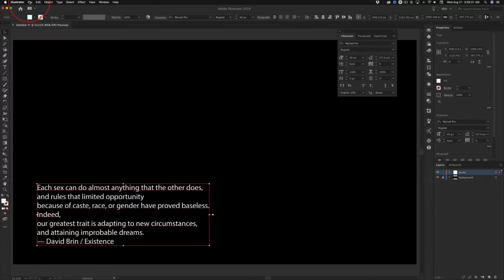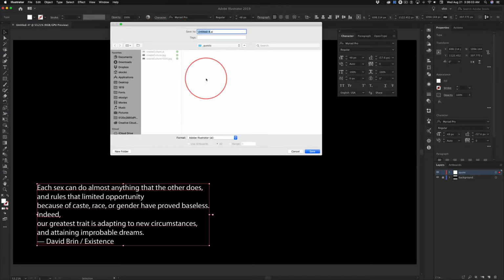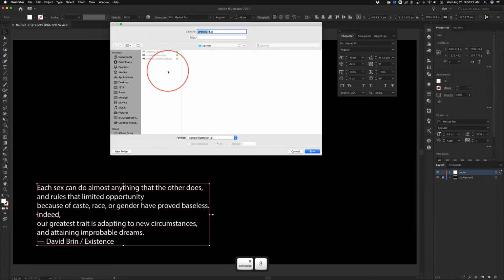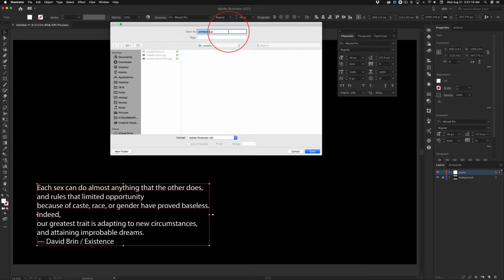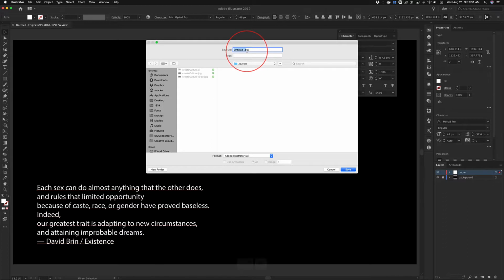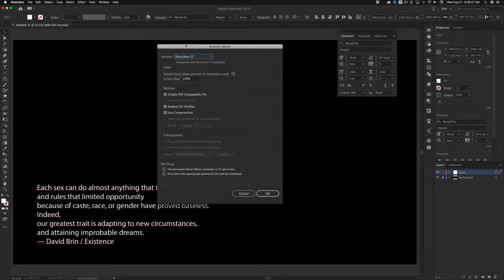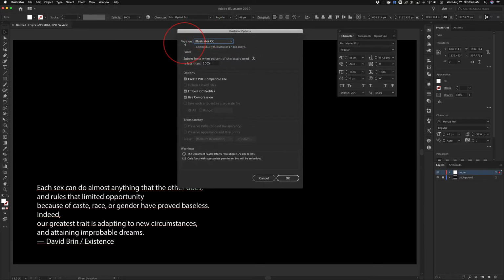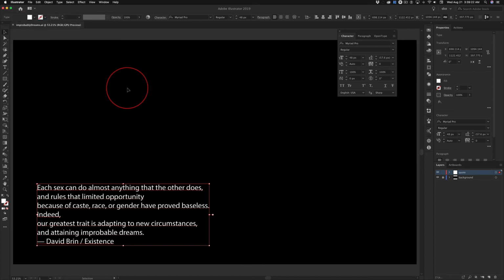Favorite Quote dPic 19 Part V